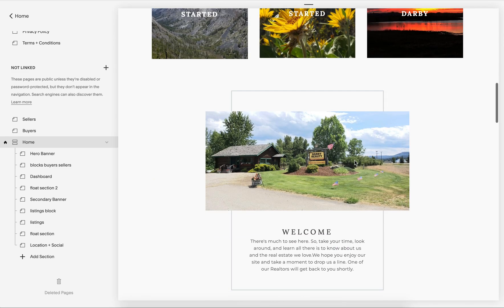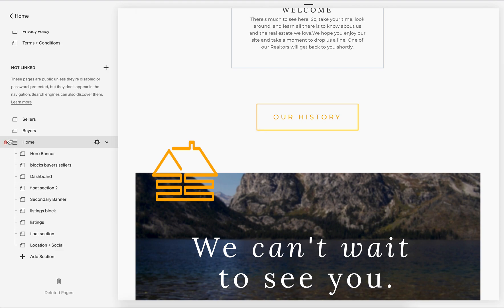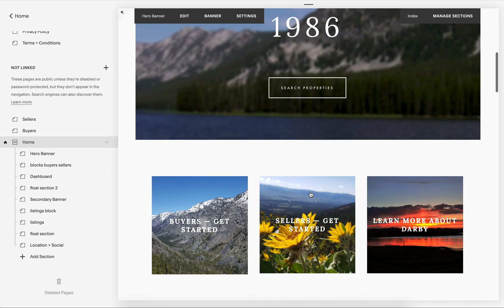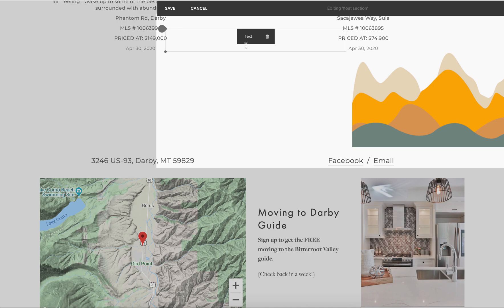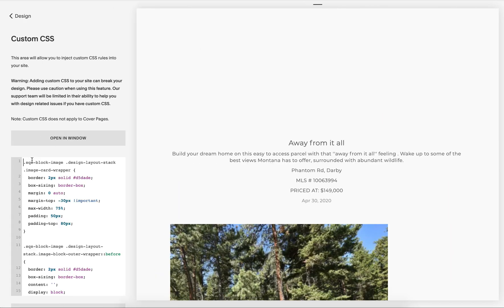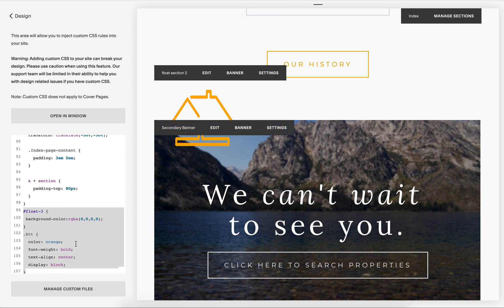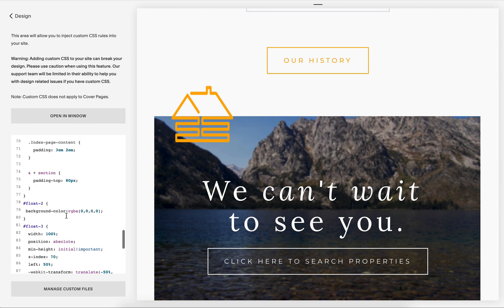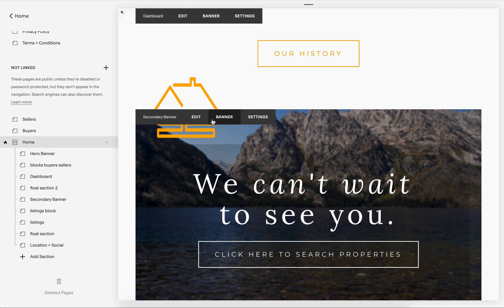HOW TO CREATE OVERLAPPING ICONS IN SQUARESPACE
If you want to create a floating banner or icon over two index sections on Showit, it is VERY easy, unfortunately it is a bit more tricky in Squarespace.

NOTES:
- Use Brine template in Squarespace 7.0 (because we need the index pages). - The section following the floating banner can not have a background color

Hi my name is Bekah with Rebekah Read creative and I am a Squarespace and Showit website designer working with small businesses.

Want to know if I suggest Squarespace, Showit, Wix or Wordpress? Check this out

++ ABOUT ++

I’m Bekah a WordPress, Squarespace and Showit designer creating beautiful website for small businesses so they can focus on their zone of genius ultimately helping them save time and make more money.